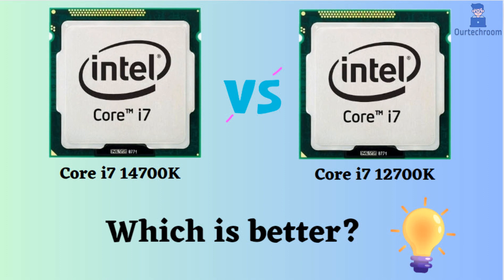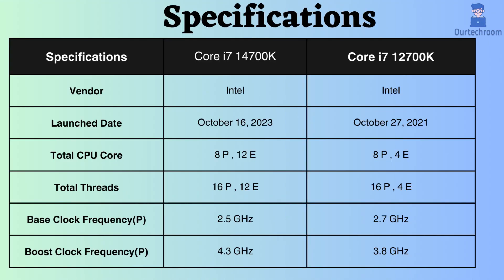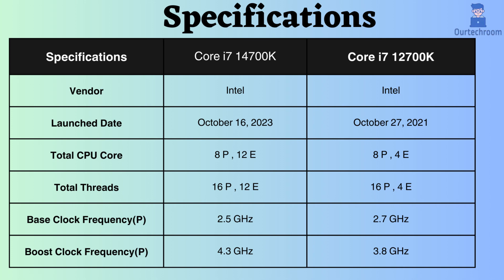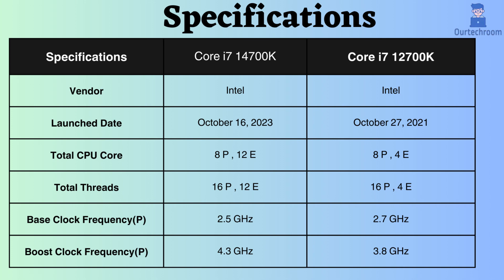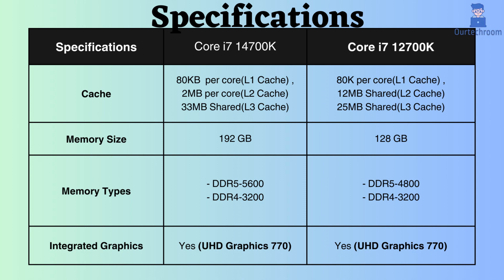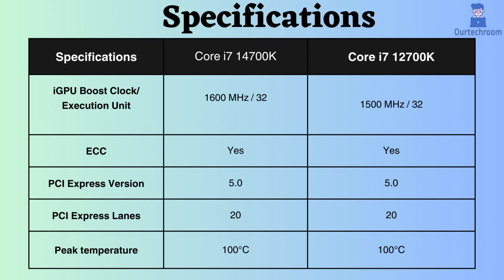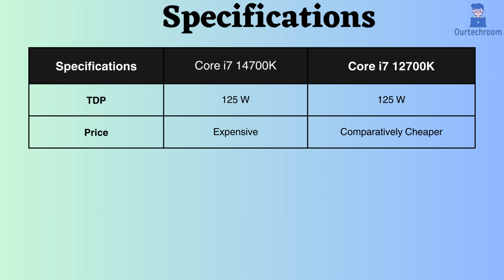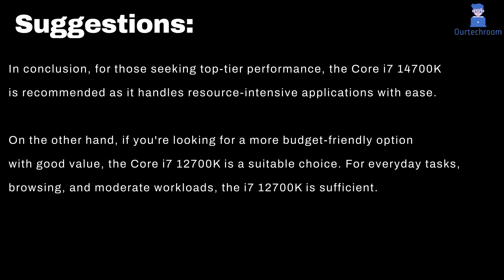Intel Core i7 14700K vs 12700K: Specs, Benchmarks, and Who Wins!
🔍 Considering a new laptop or upgrading your existing one? In this video, we're putting the Intel Core i7 14700K against the Intel Core i7 12700K to help you decide which is the better fit for your needs! 🎮💻 Whether you're into gaming, video editing, or other demanding tasks, we've got you covered with a comprehensive comparison on the basis of :
1. CPU cores and threads.
2. CPU Frequency Base as well as Boost
3. L1 , L2 and L3 cache size
4. Maximum Memory Support
5. Memory Type
6. PCI Supports
7. ECC support
8. Integrated Graphics supports and its boost frequency
9. TDP support
10. Cinebench R23 and Geekbench V6 Comparison